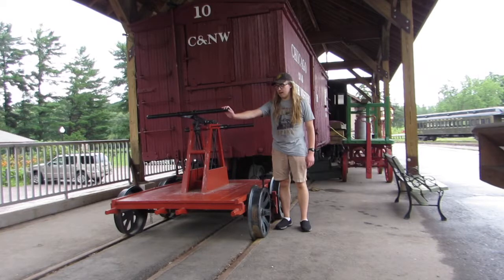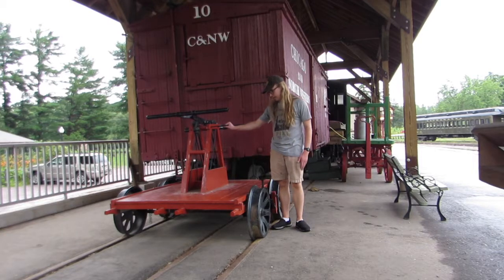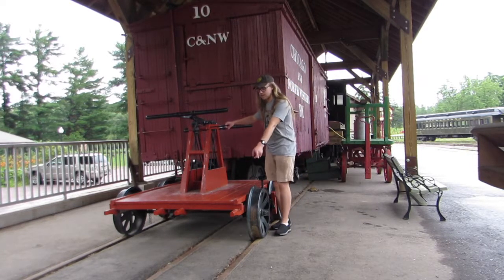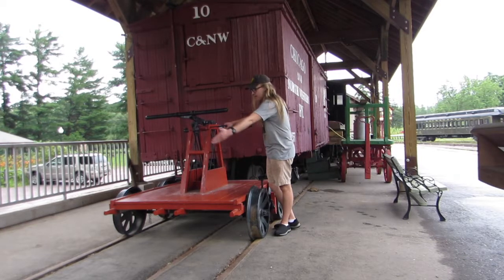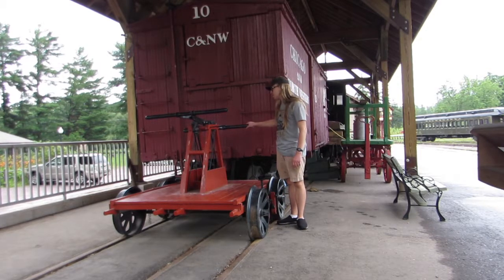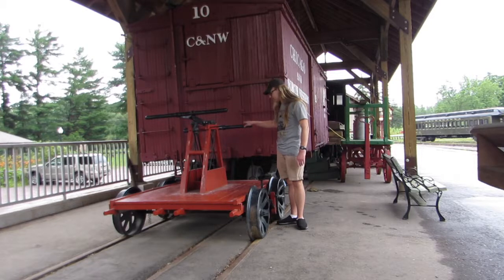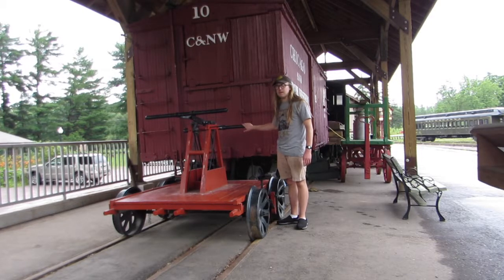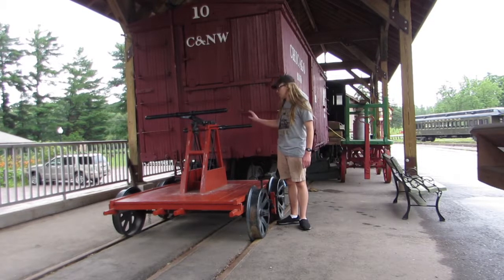_Mid-Continent Railway Museum - North Freedom, WI_ Episode 211 (Handcar)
Mid-Continent Railway Museum
Handcar
_MLTG_